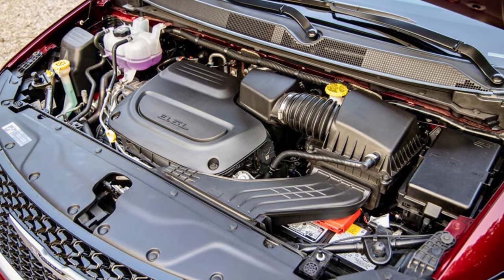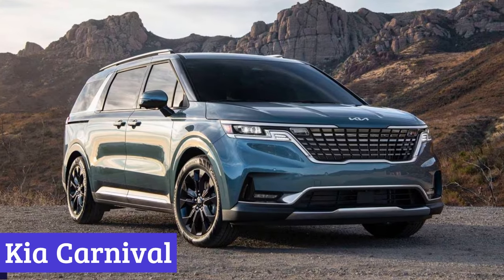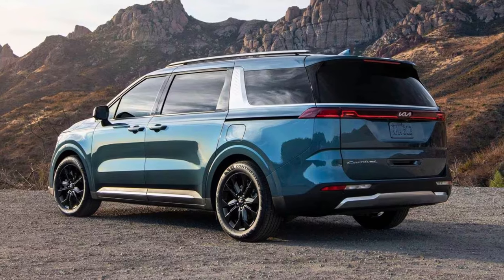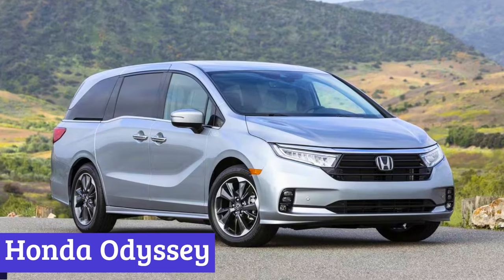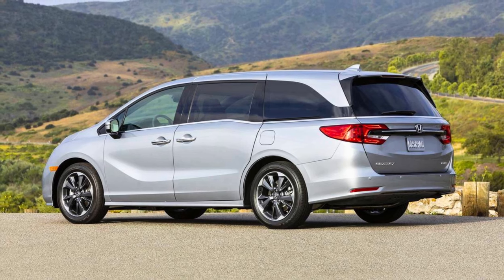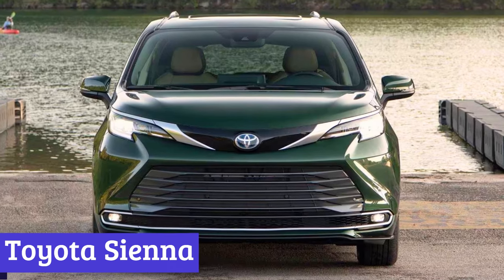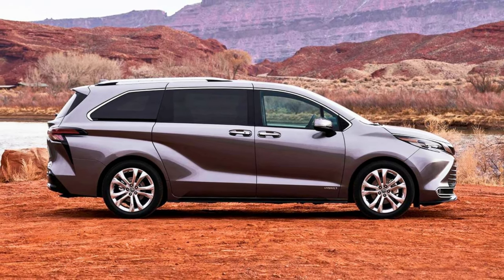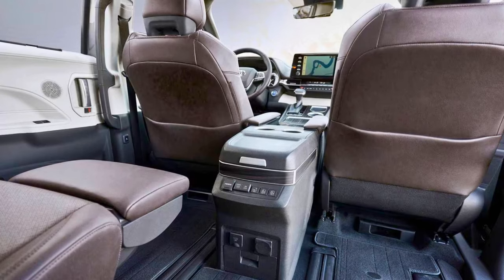5 Best Minivans To Buy In 2023 !!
Hello everyone! Today we bring you the insane list of 5 Best Minivans To Buy In 2023 !!

So sit back, relax, like this video, and enjoy the show!!

Chrysler Pacifica
Kia Carnival
Honda Odyssey
Toyota Sienna
Chrysler Pacifica Hybrid